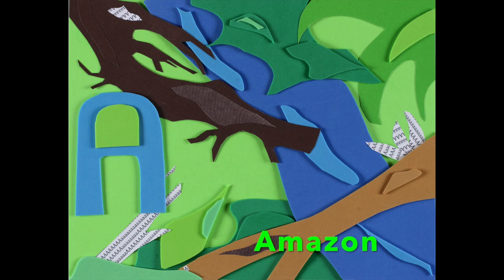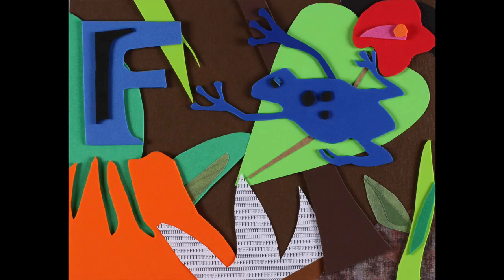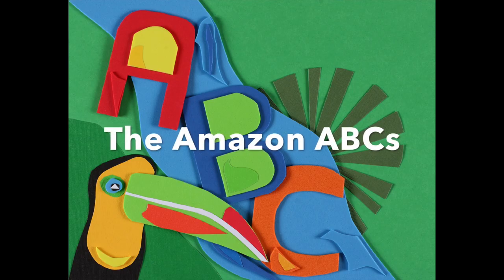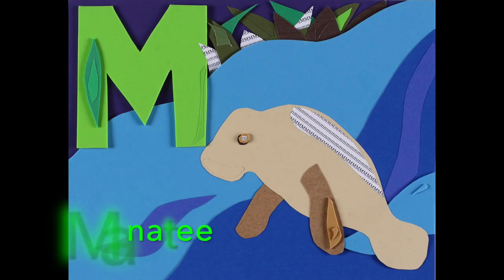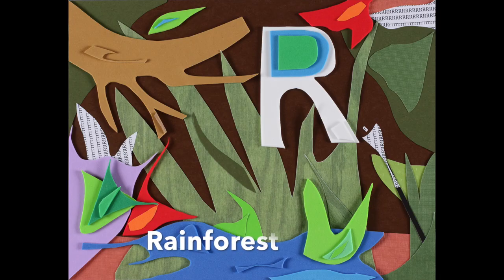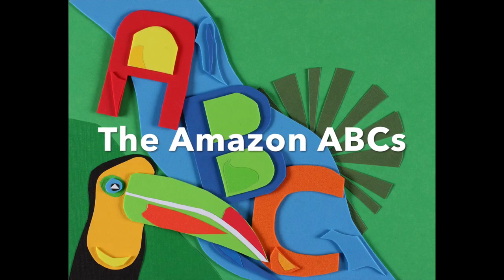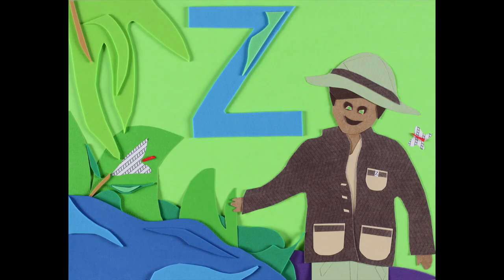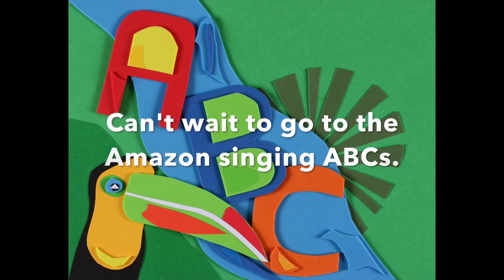Amazon Alphabet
Award-winning author and musician Johnette Downing invites children of all ages to go wild in the rainforest with dozens of exotic animals in this colorful trek through the Amazon. This A to Z adventure includes fascinating facts about some of the world’s most unique creatures, from woolly monkeys and pink dolphins to electric eels, ocelots, black jaguars, and more.

On each page, alongside information about each creature, vibrant collage-style illustrations capture the unique look and feel of the Amazon animals. Children will learn what leaf cutter ants do with the bits of leaves they carry home, what umbrella birds look like, and where manatees live. A special list of facts about the rainforest and its conservation complete this exotic escapade.

An extra feature for children are hidden letters on each page. Can you find them all? The "F" is the hardest one!

The book is published by Pelican Publishing Company, and the song appears on Johnette's "Fins and Grins" recording for children.